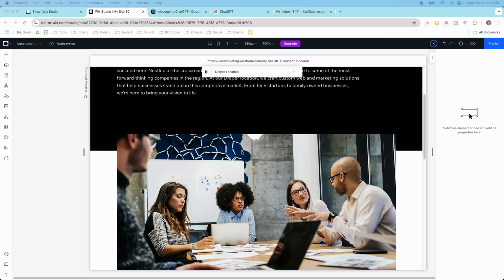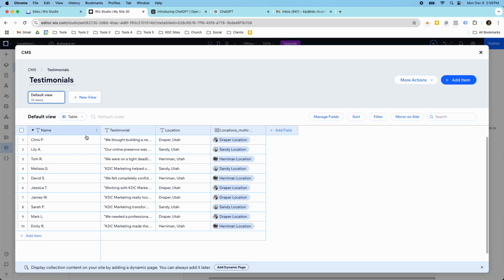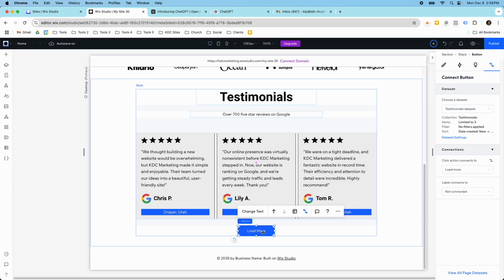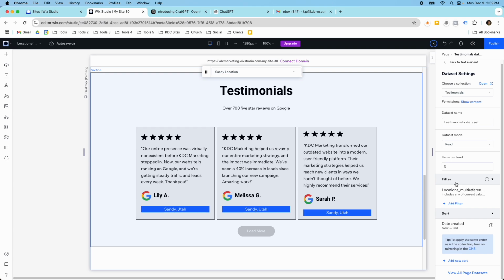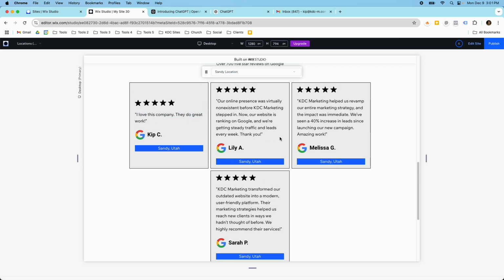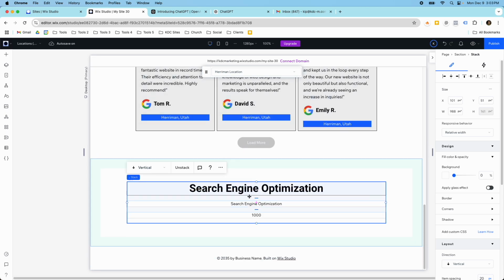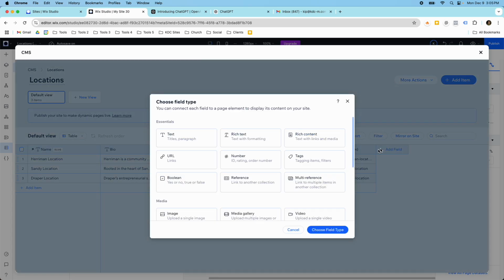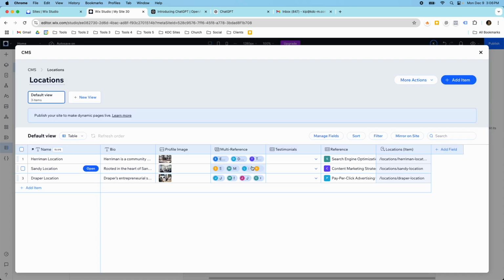Wix CMS | How to Link Collections with Reference & Multi-Reference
In this video, I show you how to link Wix CMS collections together using the reference and multi-reference fields. I also show you a real world example and when you would use one over the other.

Multi-reference is best if you want to display multiple items.
Reference is best if you want to reference the data from another collection.